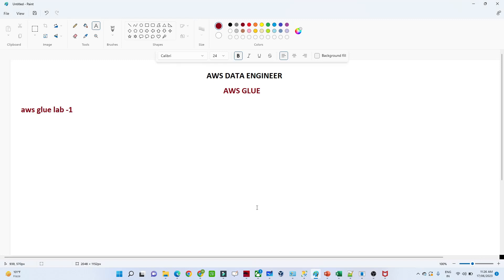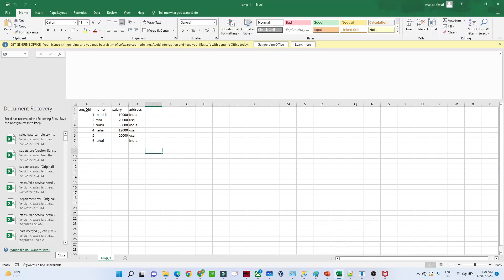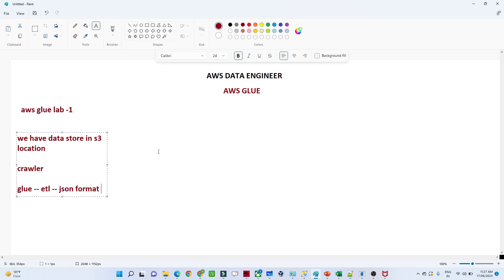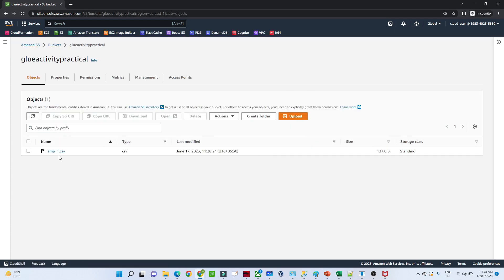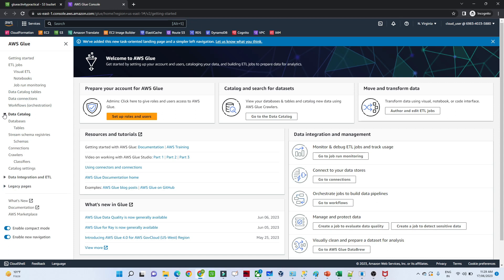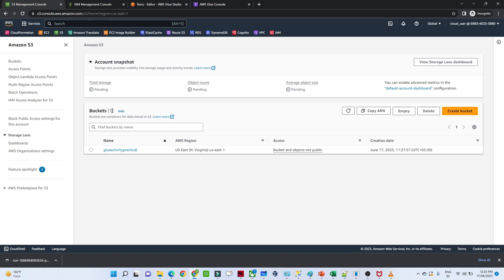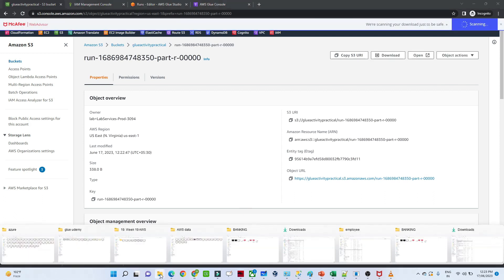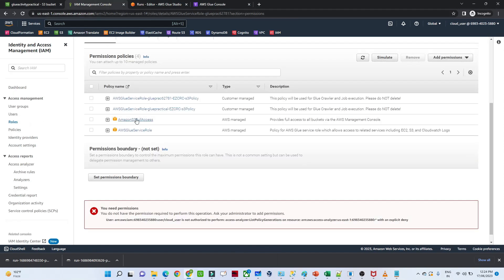AWS Glue Practical | AWS Glue Tutorial | AWS Data Engineer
in this video on AWS Glue talks about the features and benefits of AWS Glue. It shows how AWS Glue is a simple and cost-effective ETL service for data analytics.

·         What is AWS Glue?
·         When do you use AWS Glue?
·         AWS Glue Benefits
·         AWS Glue Concepts
·         AWS Glue Terminologies
·         How does AWS Glue work?